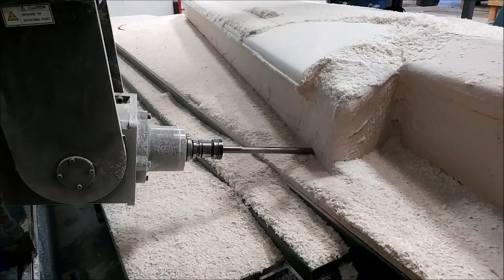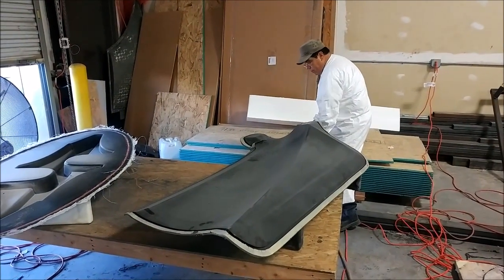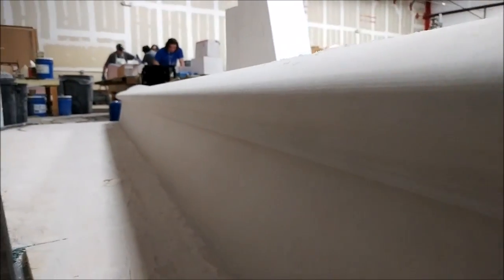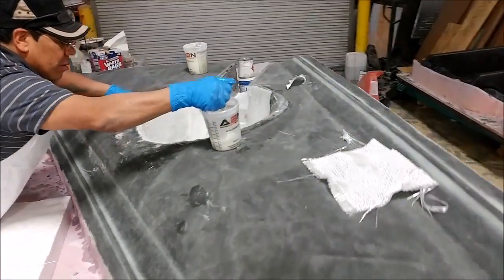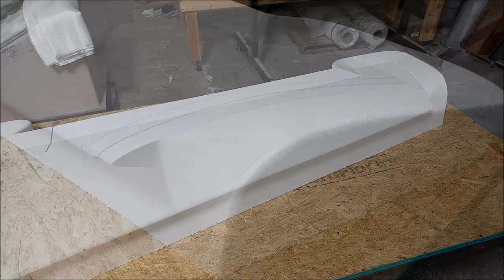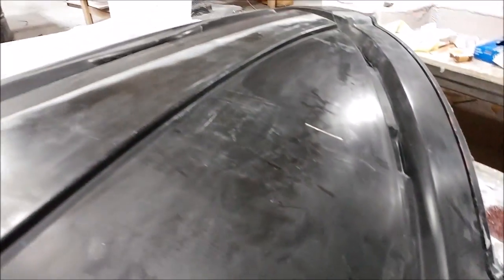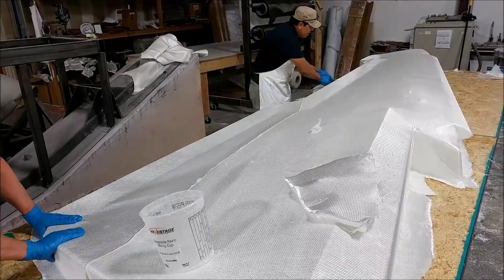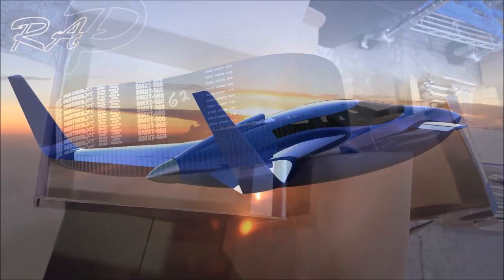Raptor Aircraft November 22nd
Milling the foam for the last of the large wing skins.